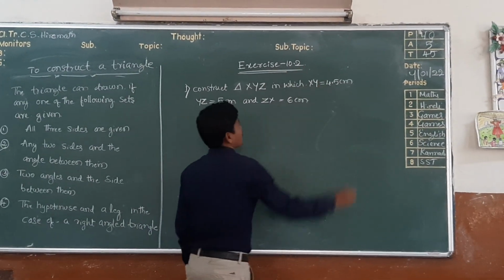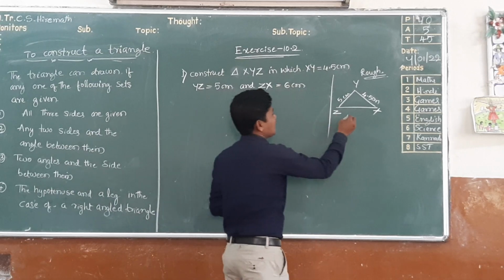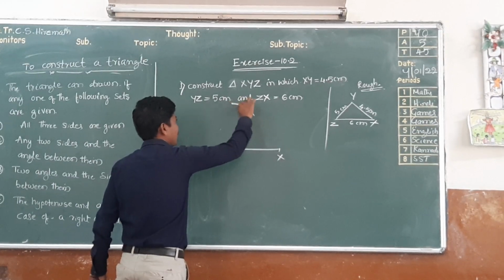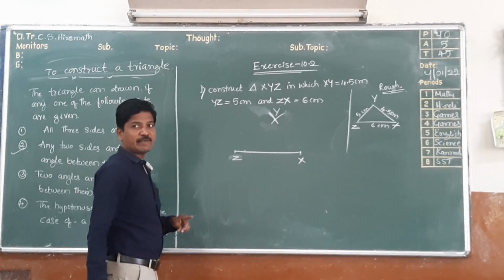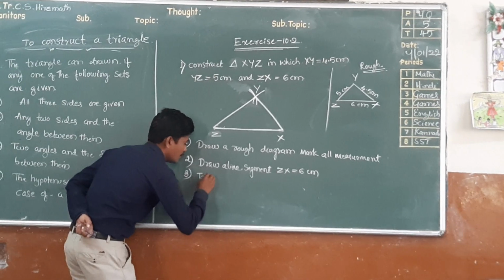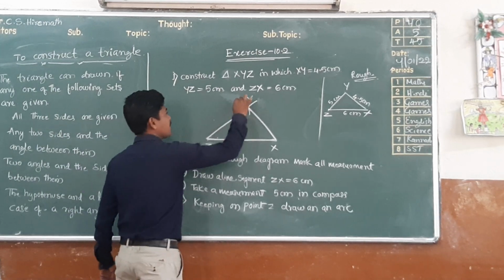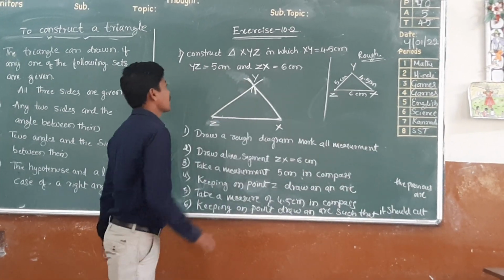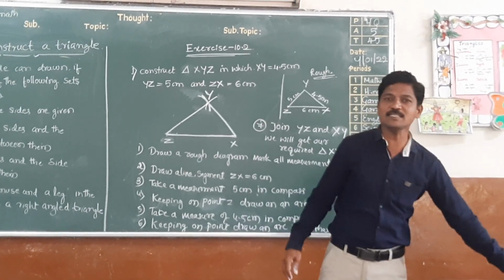class 7th Mathematics practical geometry exercise 10.2 Q No 1 construct a triangle XYZ of measures